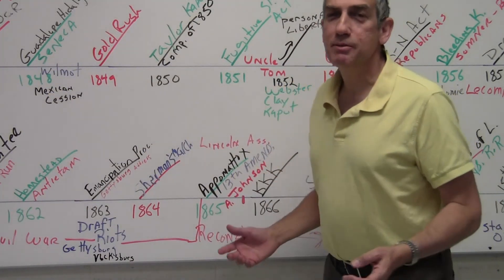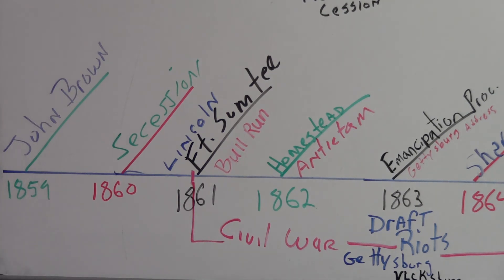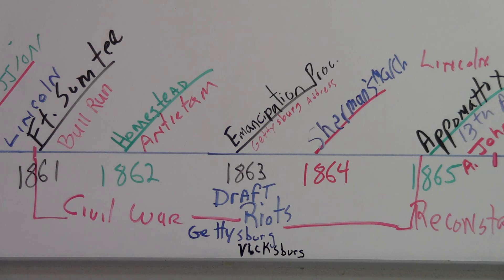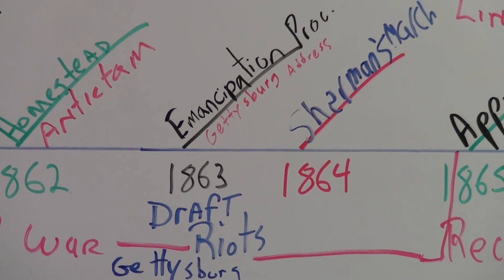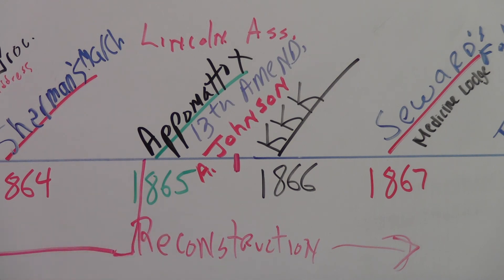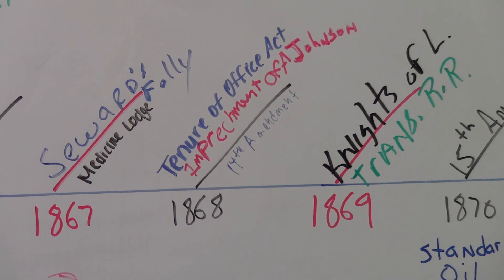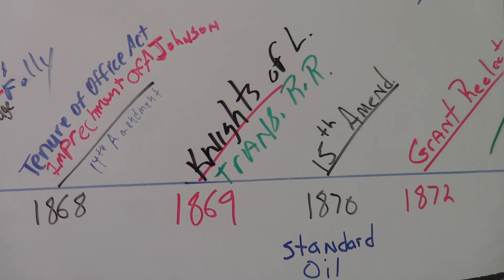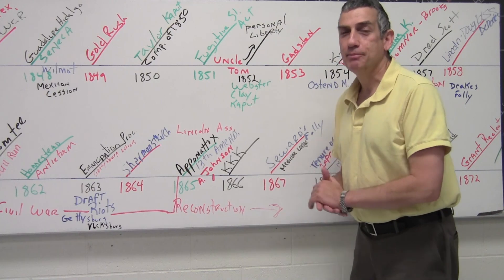4. Buschistory - AP US History Timeline Review 1859-1872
This timeline review entails the years 1859 through 1872.  The Civil War and early Reconstruction events will dominate this time period.